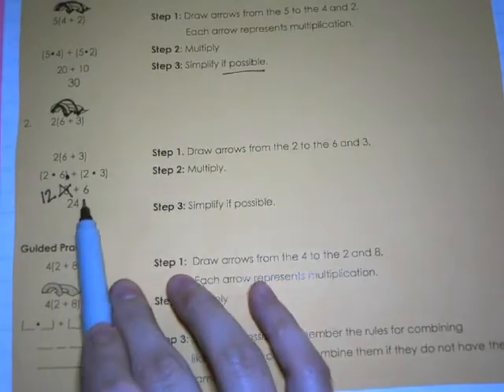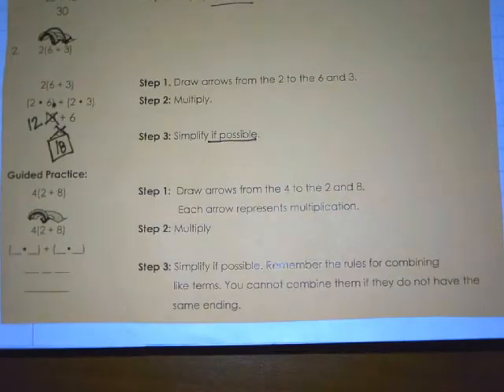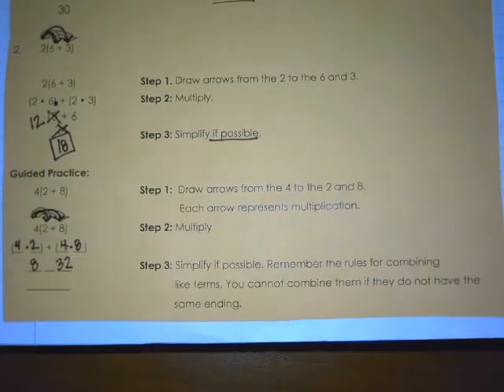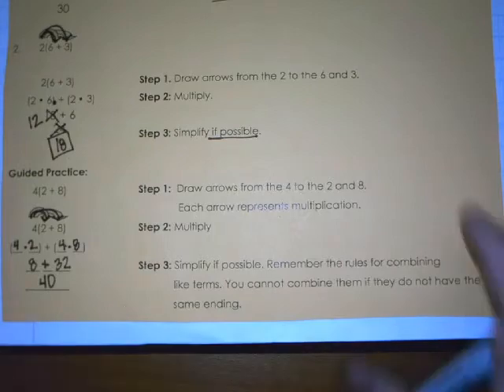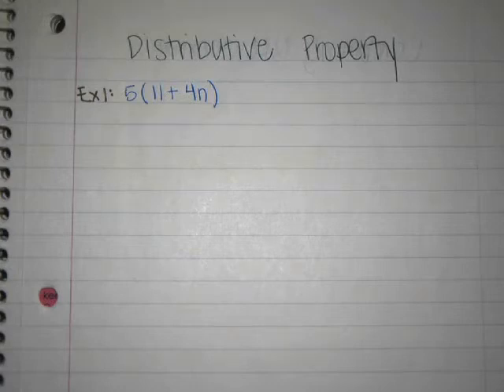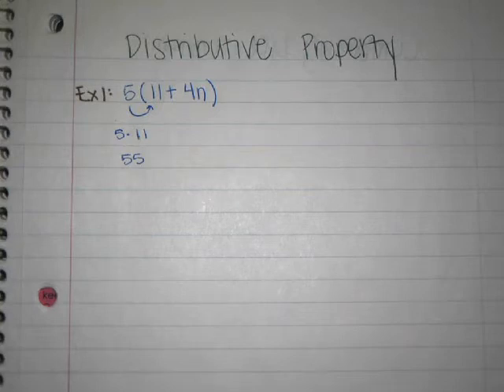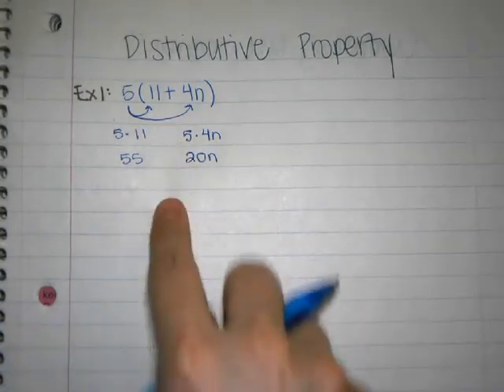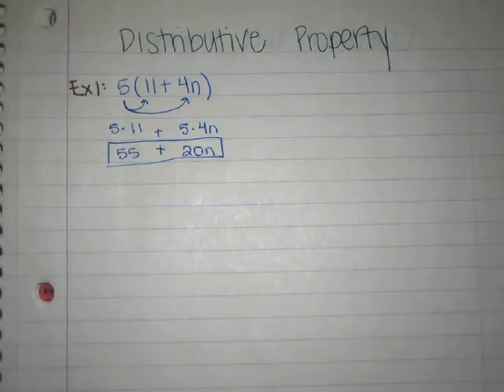Distributive Property Notes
Notes on how the distributive property works.